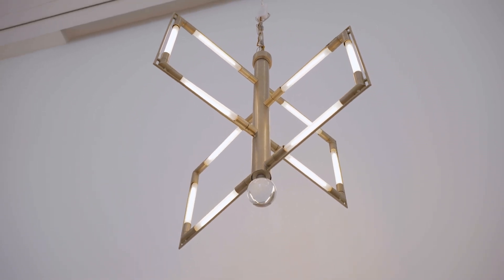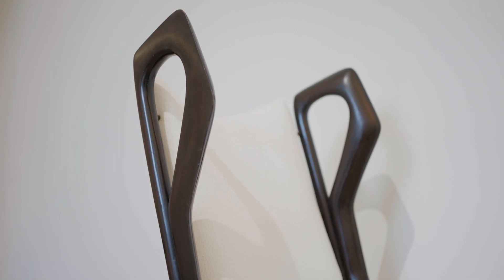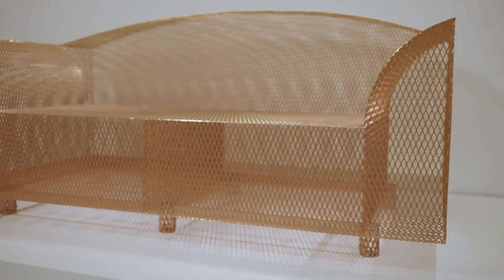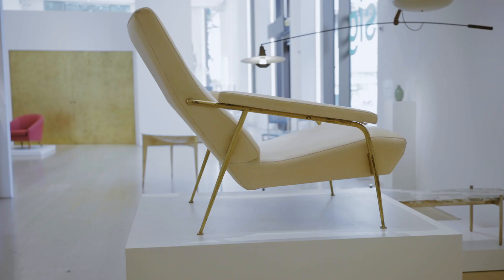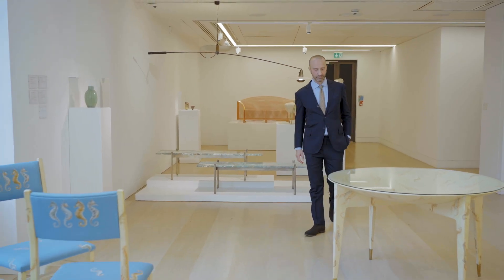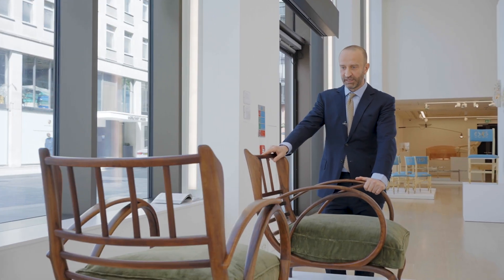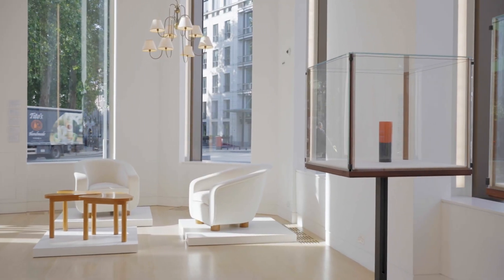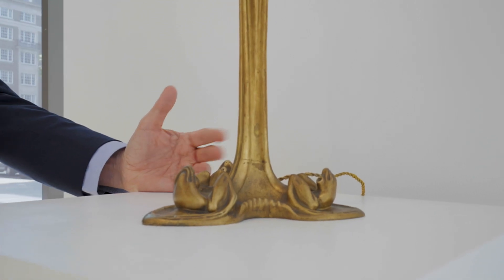Gallery Tour: Design | London | June 2021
Join Domenico Raimondo on a tour of the June Design sale in London, with an amazing array from the Distex chair owned by Gio Ponti to Jean Dunand’s epic Les Palmiers fumoir, long regarded a French national treasure. An exceptionally strong showing is made by Jean Royère, with an entire collection from its mid-century commission in Lebanon.